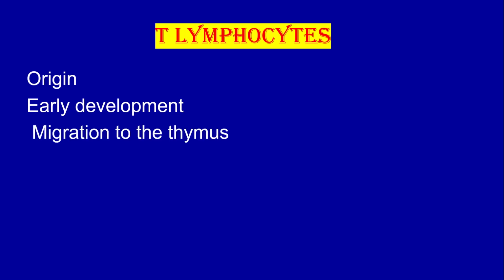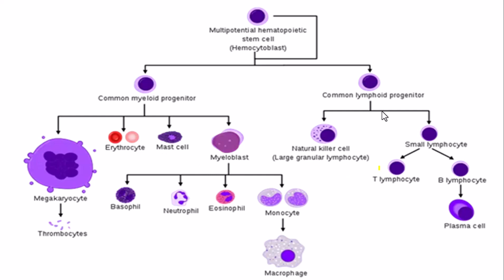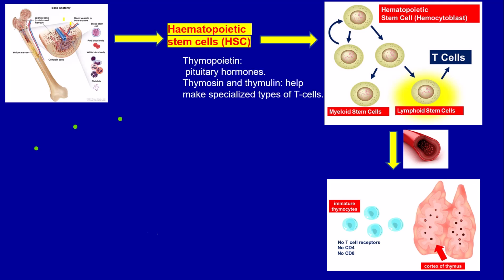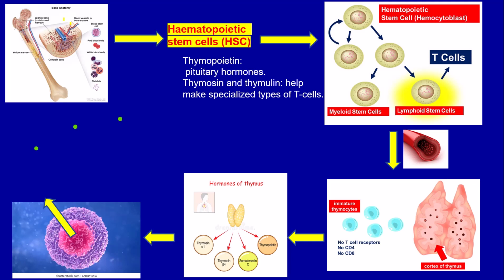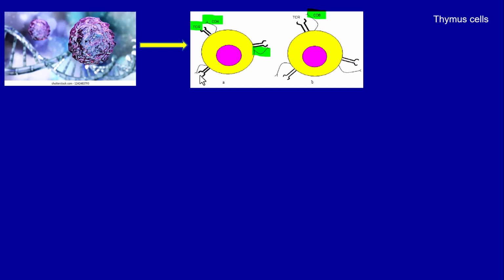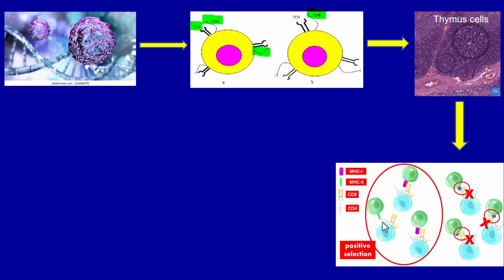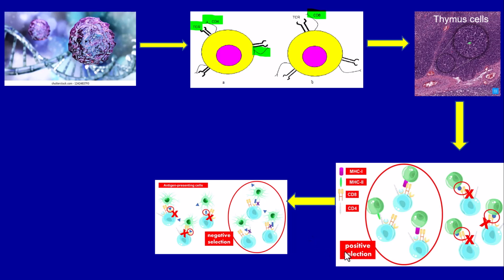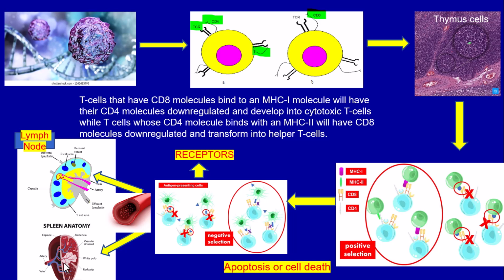T lymphocytes maturation in thymus, Lectures by Dr Alamzeb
T lymphocytes Origin
Early development
 Migration to the thymus
 and maturation in thymus
Deposition in lymph node and spleen
All T cells originate from  haematopoietic stem cells (HSC) which reside in the bone marrow.
In some cases, the origin might be the fetal liver during embryonic development.
The HSC then differentiate into multipotent progenitors (MPP) which retain the potential to become both myeloid and lymphoid cells.
Immature thymocytes go to the thymus to develop into fully mature T cells.
Not all of them will make it though.
 Some are destroyed by apoptosis during the development and maturation process.
T lymphocytes development and maturation in thymus#